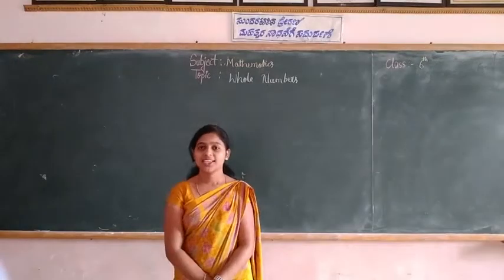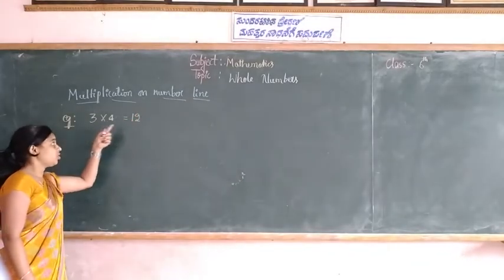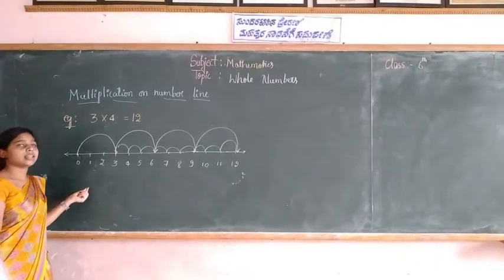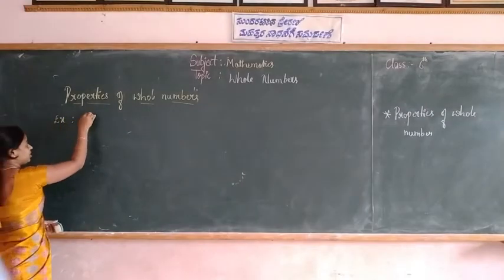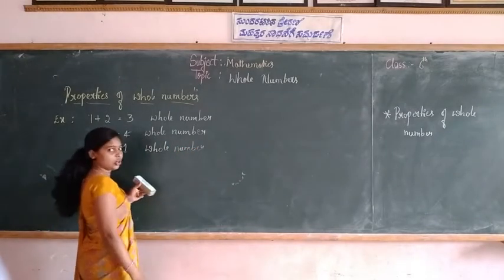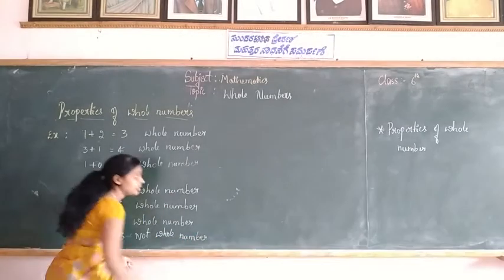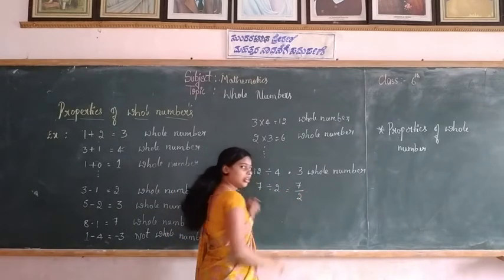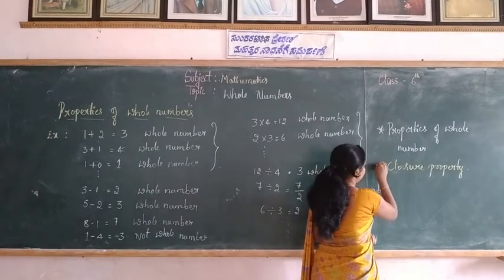6th Maths whole Numbers Part 4 Class by Mangala B S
6th Maths whole Numbers Part 4 Class by Mangala B S